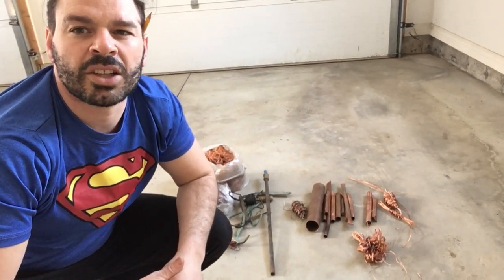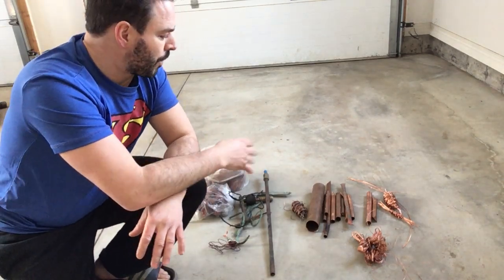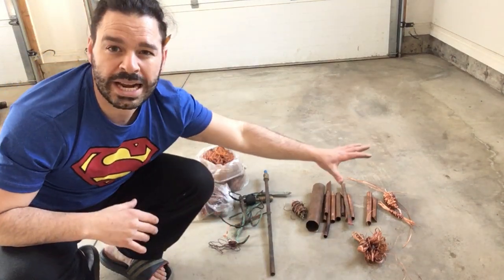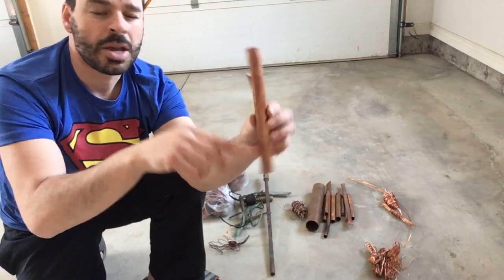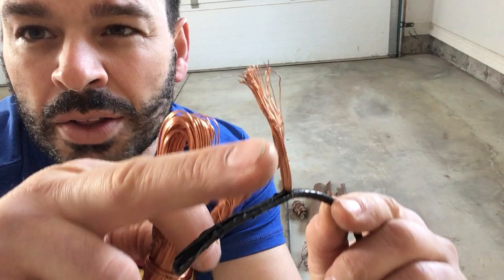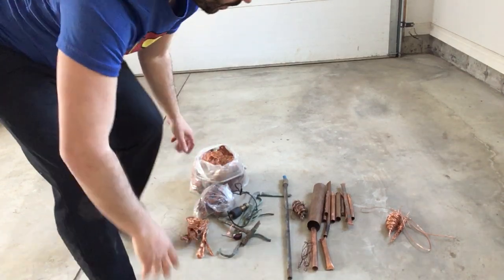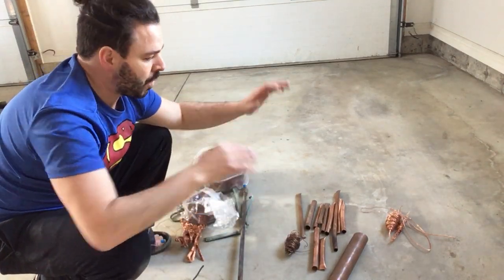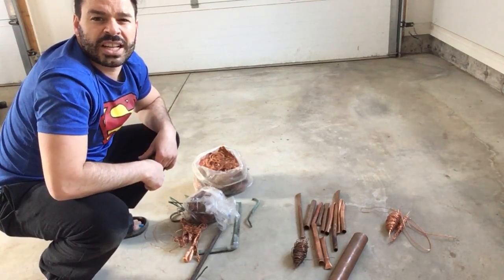Scrapping copper. How to grade and sort your bare bright, #1 copper and #2 copper for MORE money.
Hello scrappers and planet lovers. This video will show you how to identify an sort your bare bright, #1 and #2 copper correctly in order to maximize your profits.